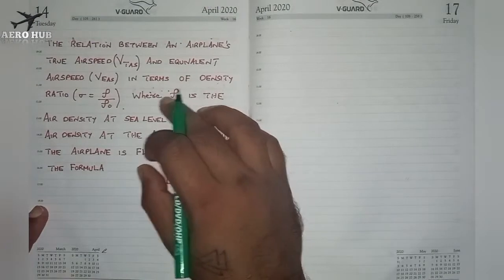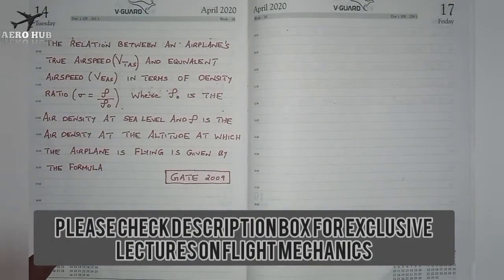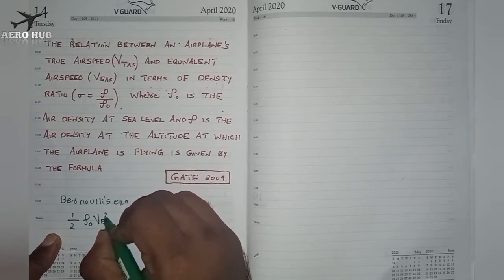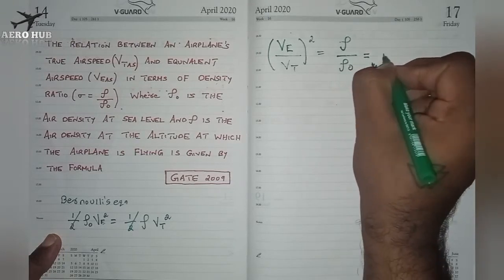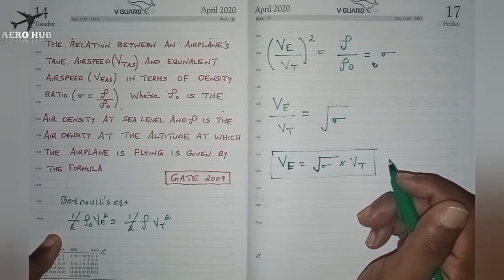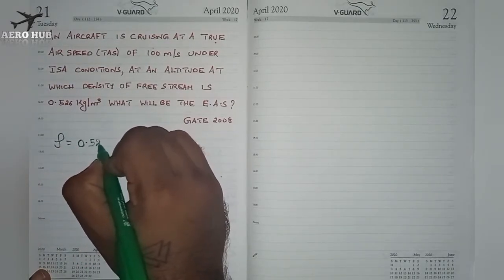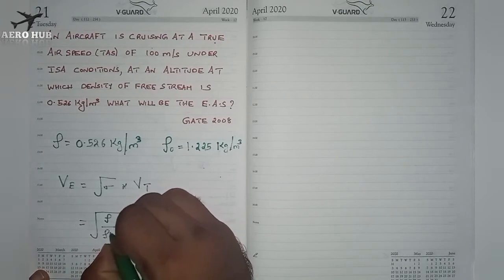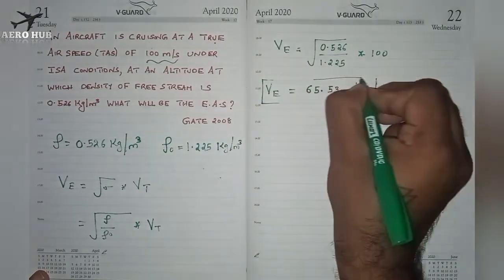GATE AEROSPACE FLIGHT MECHANICS PART 3|| AEROSPACE GATE SOLUTIONS FLIGHT MECHANICS|| AERO HUB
Gate Aerospace Flight Mechanics Part 3 is one among the Series of lectures in Aerospace Gate Solutions by AERO HUB. This video gives an essence of estimation of different types of Airspeed. There are different types of Airspeed, they are Indicated Airspeed, Calibrated Air Speed,  Corrected Airspeed, Equivalent Airspeed, True Airspeed.

Indicated airspeed (IAS) is the airspeed read directly from the airspeed indicator (ASI) on an aircraft, driven by the pitot-static system. It uses the difference between total pressure and static pressure, provided by the system, to either mechanically or electronically measure dynamic pressure.

Calibrated airspeed (CAS) is indicated airspeed corrected for instrument and position error. When flying at sea level under International Standard Atmosphere conditions (15 °C, 1013 hPa, 0% humidity) calibrated airspeed is the same as equivalent airspeed (EAS) and true airspeed (TAS).

Equivalent airspeed (EAS) is calibrated airspeed(CAS) corrected for the compressibility of air at a non-trivial Mach Number. It is also the airspeed at sea level in the International standard atmosphere at which the dynamic pressure is the same as the dynamic pressure at the true airspeed(TAS) and altitude at which the aircraft is flying.

The true airspeed of an aircraft is the speed of the aircraft relative to the air mass through which it is flying. The true airspeed is important information for accurate navigation of an aircraft.
Time Stamps
👉00:00 - Introduction
👉00:30 - Question 1
👉03:45 - Question 2
For Webinar and Queries write to us